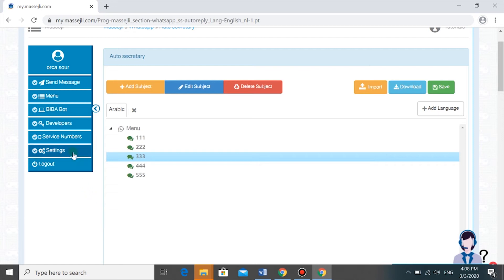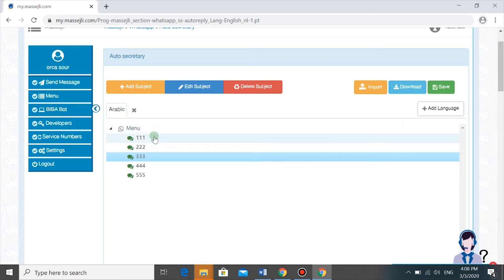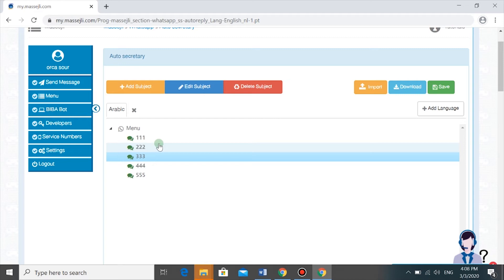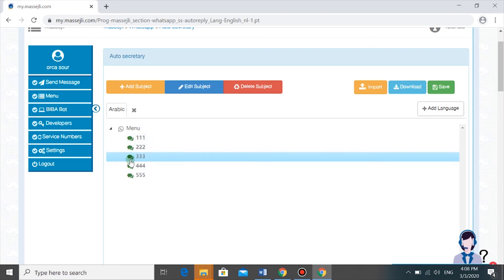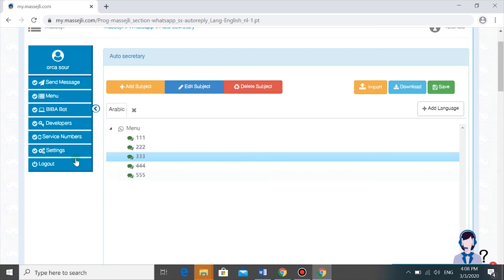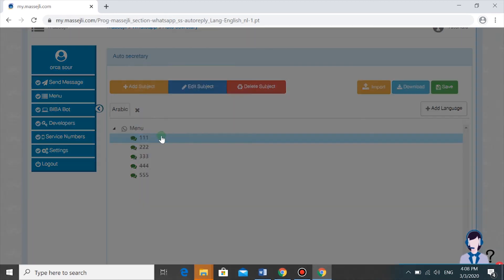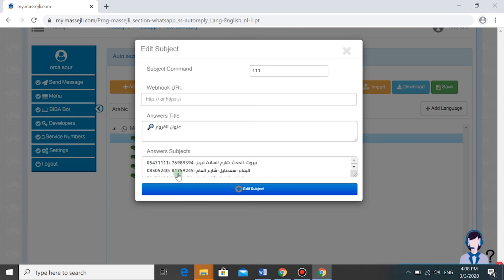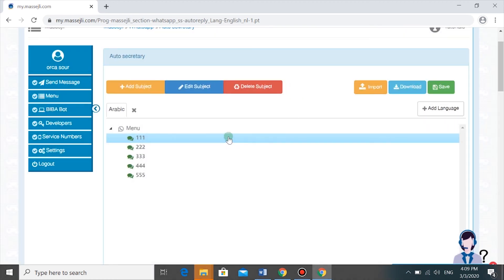MENU INTRO__Massejli__WhatsApp software